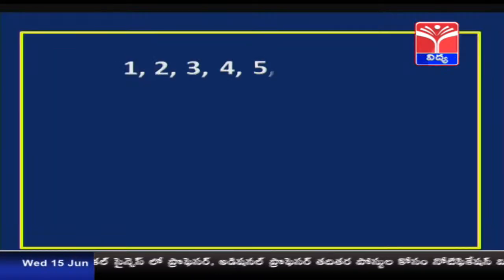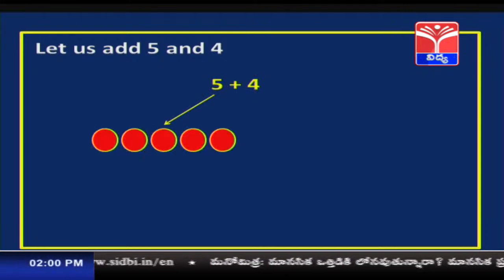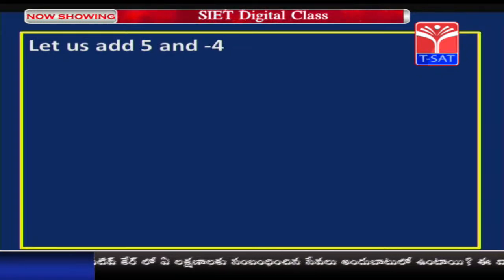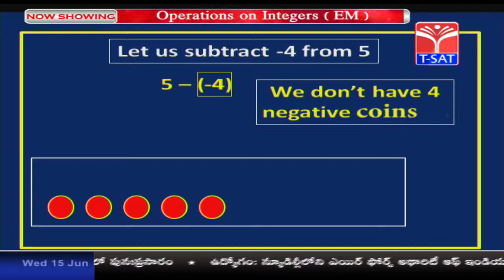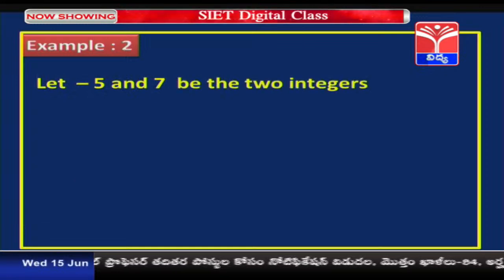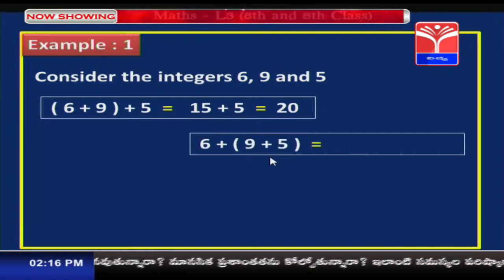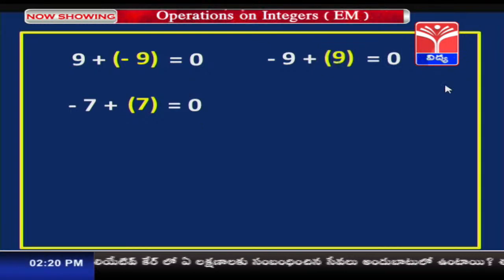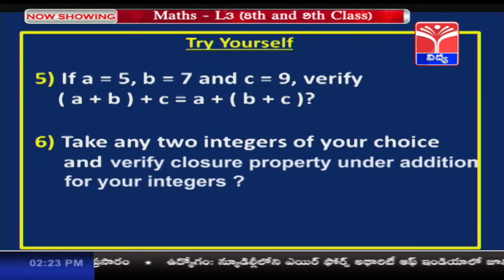SIET Bridge Course || L3 - (CLASS - VIII & IX) (EM) || MATHS - OPERATIONS ON INTEGERS || T-SAT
TSIET Bridge Course || L3 - (CLASS - VIII & IX) (EM) || MATHS - OPERATIONS ON INTEGERS || T-SAT || 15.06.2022

T-SAT Network Digital Classes are Now Available on Following Platforms:

👉Install T-SAT App:
1. For Android Users: Play Store
2. For Apple Users: AppStore